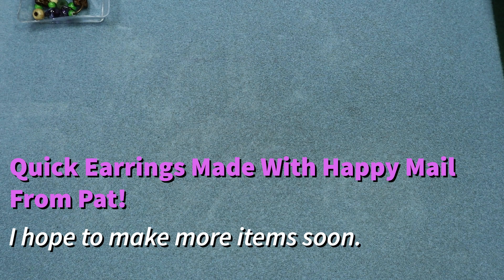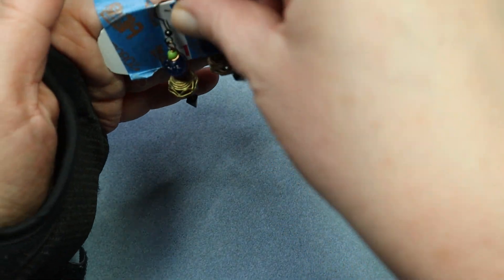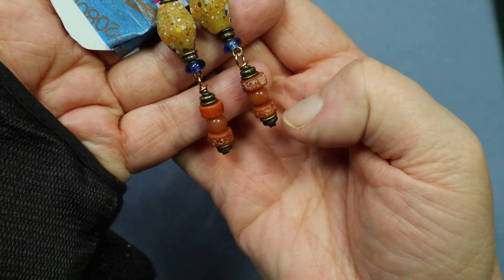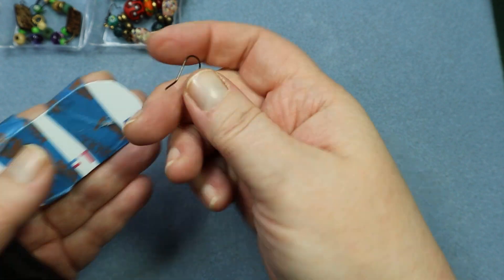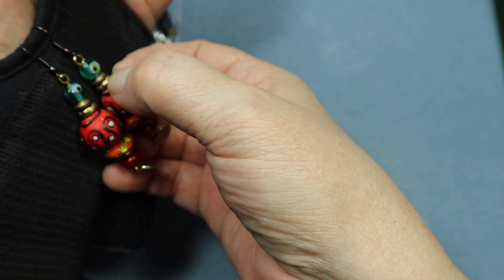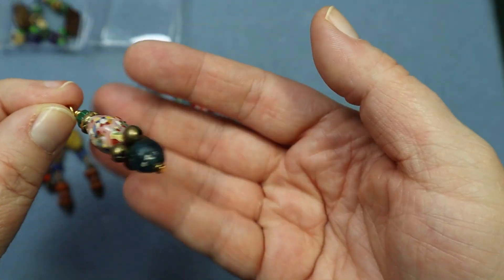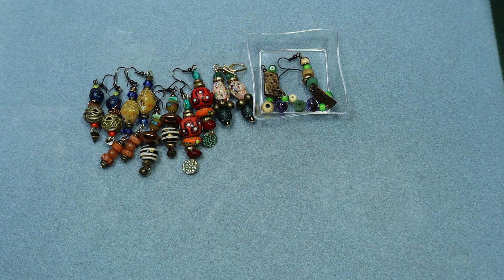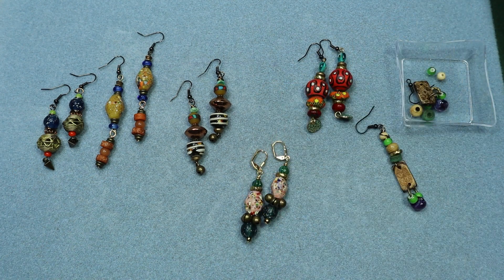Five Earrings Made From Pat's Happy Mail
Thank you, Pat!